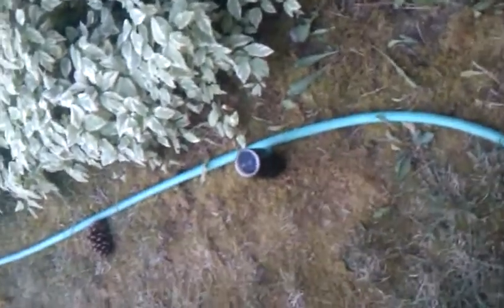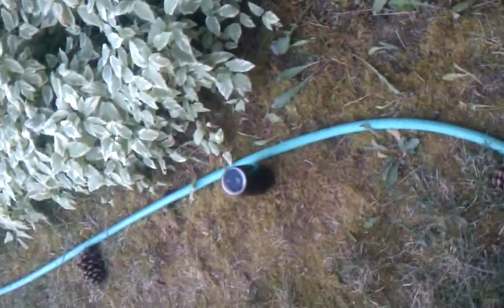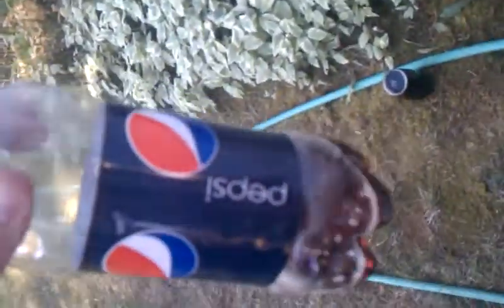Another pepsi fail